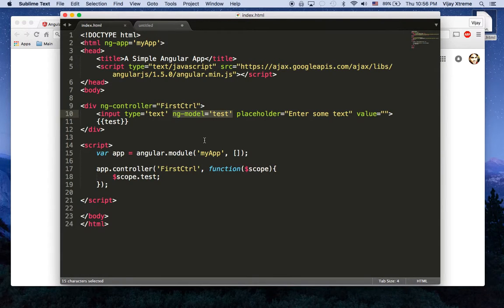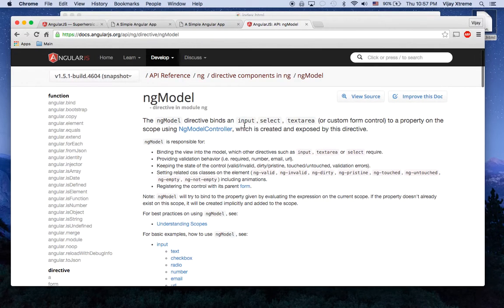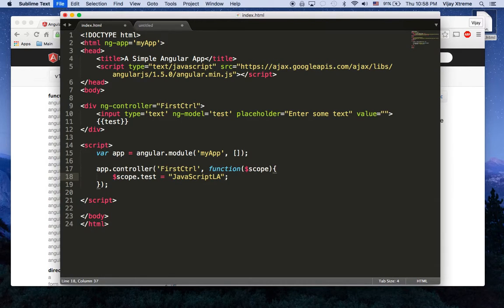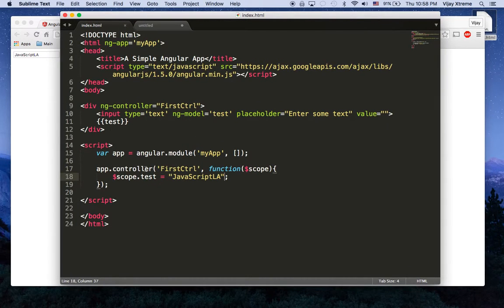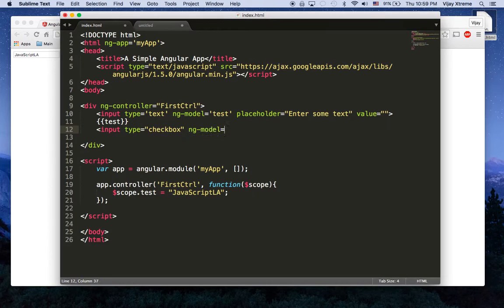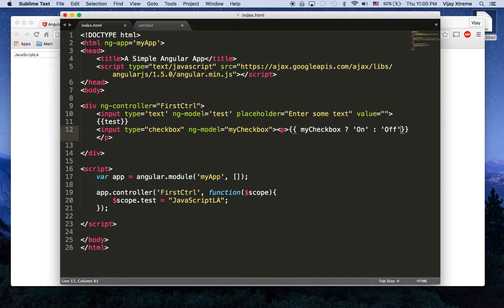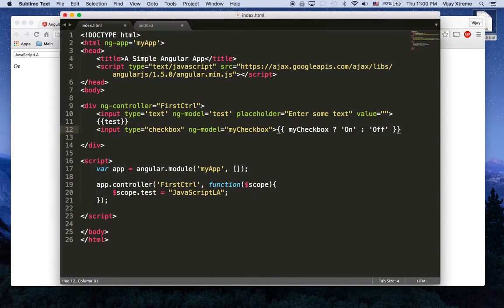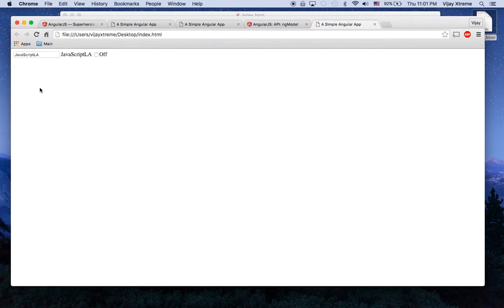AngularJS Basics & Fundamentals part 4/7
Quick intro to AngularJS video series (4/7).  Learn the basics of Angular JS

Want More Info? Talk to Us on Slack JavaScript.

Want to Learn More Code Beyond JavaScript?